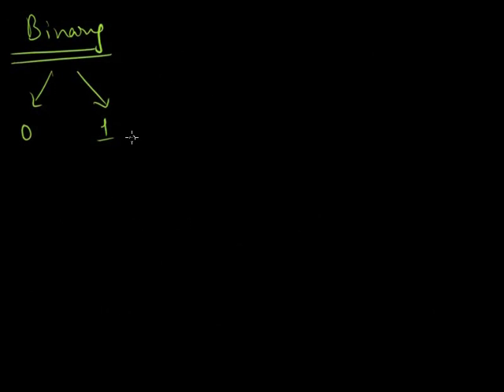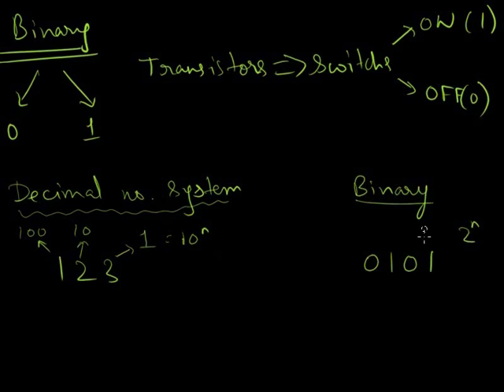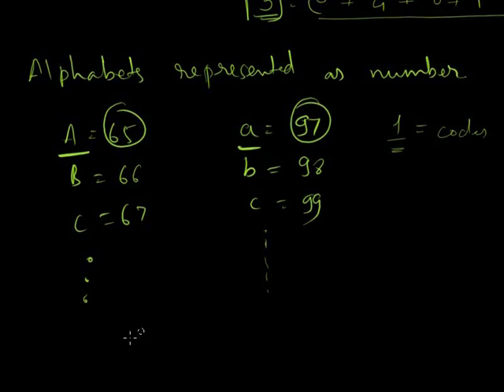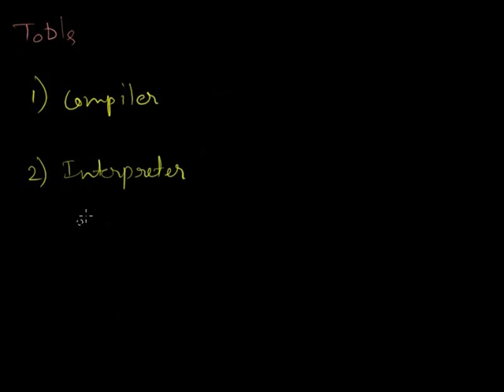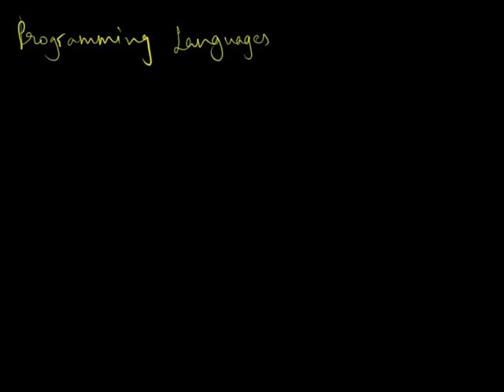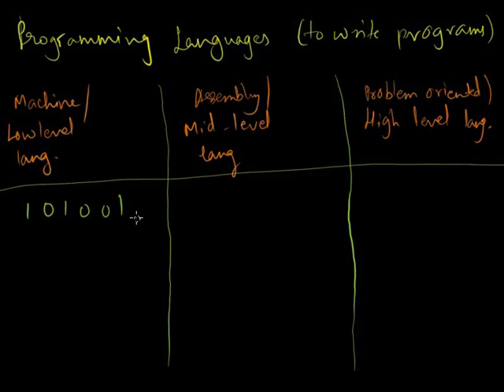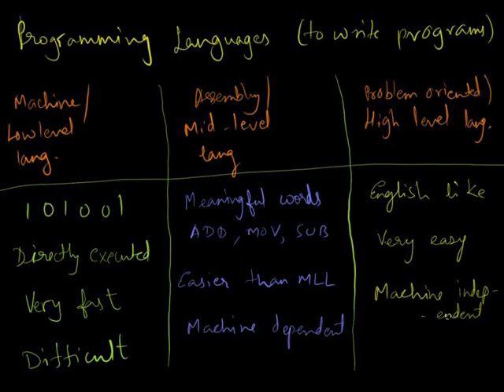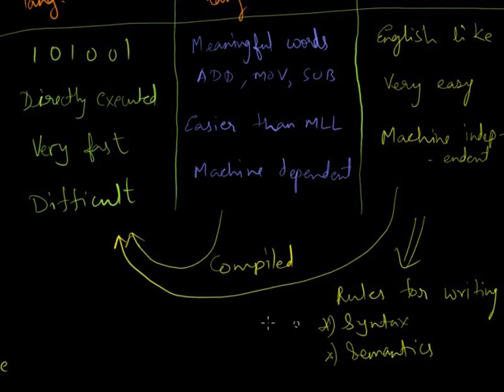C Programming 02 - Data Representation and Types of Programming Languages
How is data represented in a computer? What do computers understand? All of it in this video.